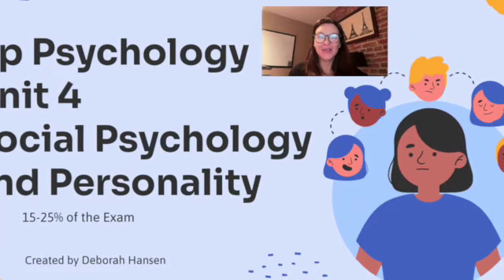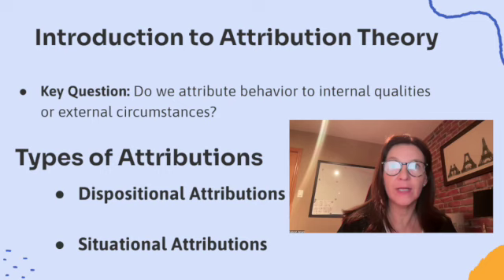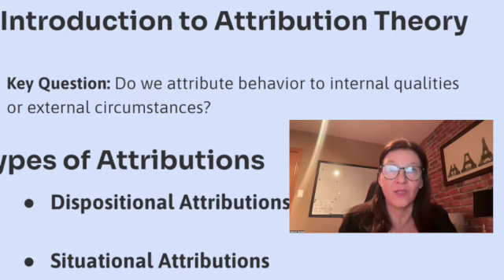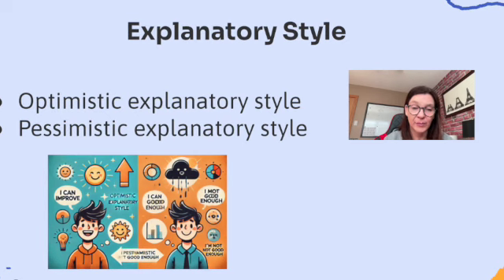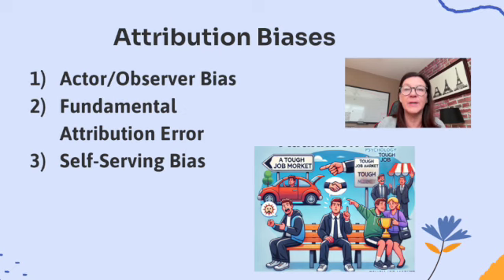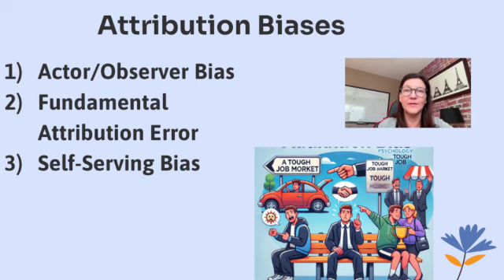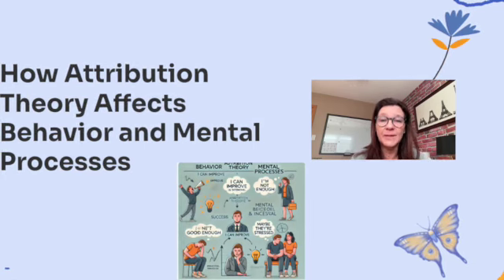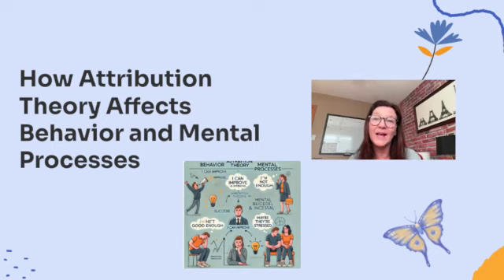AP Psychology 2025 | Attribution Theory and Person Perception 4.1 Explained | CED Question 1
🎥 AP Psychology 2025 Study Guide: Unit 4.1 - Attribution Theory and Person Perception 🎥

In this video, I’ll break down the first CED question for Unit 4.1:
“Explain how attribution processes influence behavior and mental processes.”

✔️ Essential knowledge covered includes:
 • Attribution Theory: How we explain the causes of behavior, distinguishing between:
 • Dispositional Attribution: Attributing behavior to internal factors (e.g., personality, effort).
 • Situational Attribution: Attributing behavior to external factors (e.g., environment, circumstances).
 • Fundamental Attribution Error (FAE): The tendency to overemphasize dispositional factors and underestimate situational factors when explaining others’ behavior.
 • Self-Serving Bias: Attributing successes to internal factors and failures to external factors to maintain self-esteem.
 • Actor-Observer Bias: The difference in how we explain our own behavior versus others’ behavior.
 • Just-World Hypothesis: The belief that people get what they deserve, which can shape judgments and attitudes.

💡 This video provides clear explanations, relatable examples, and practical tips to help you master this concept and apply it to FRQs and multiple-choice questions.

For the full slide show and workbook check out this

 • Students studying Unit 4.1 Attribution Theory and Person Perception for the 2025 AP Psychology Exam.
 • Teachers looking for engaging, CED-aligned resources to help students understand attribution processes.
 • Anyone interested in how we perceive and explain behavior in psychological and social contexts.